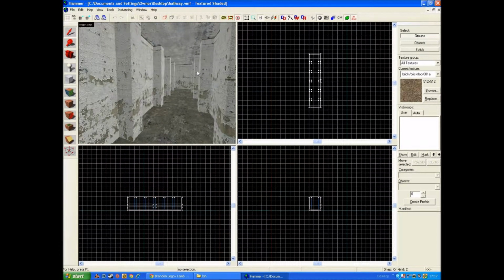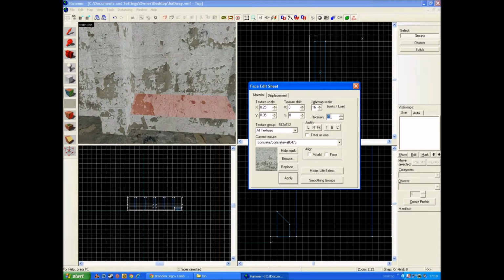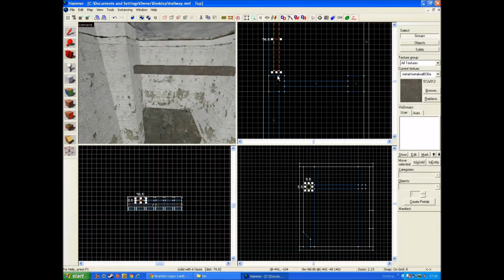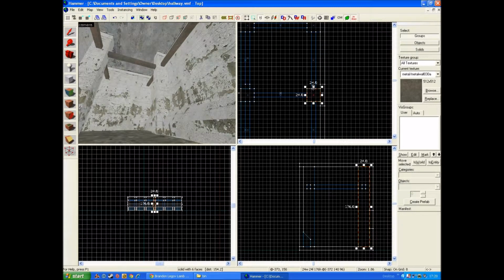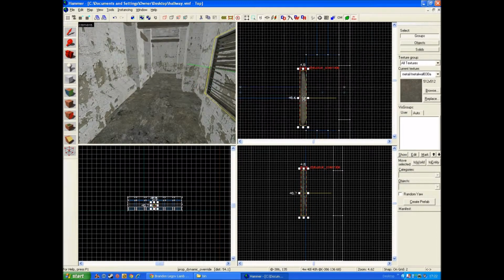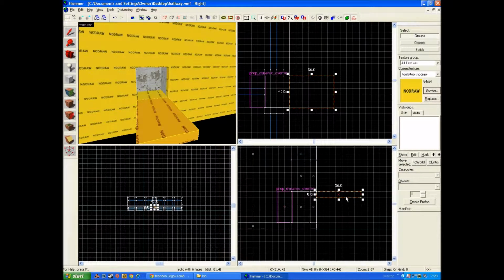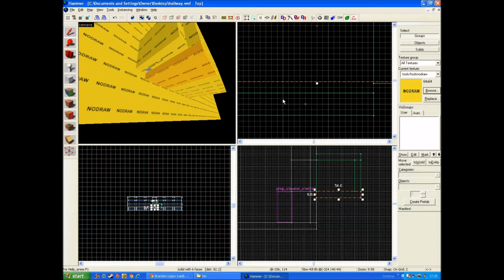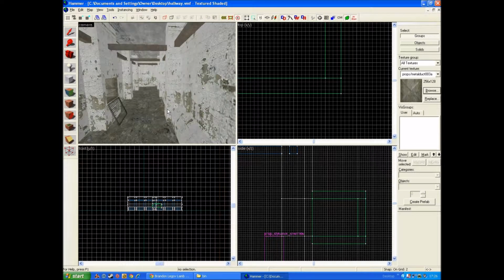How to make a spooky hallway on Hammer editor Part 2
Hey guys, this video is about how to create a basic spooky hallway on hammer editor,  Part 2 and it will be done in several videos. Hope you enjoy cheers :) BTbr0adband